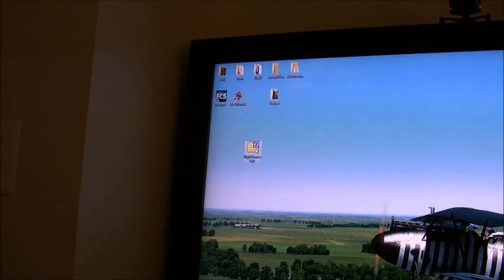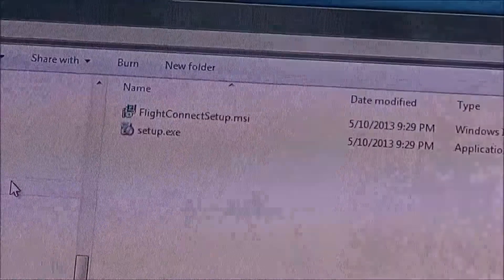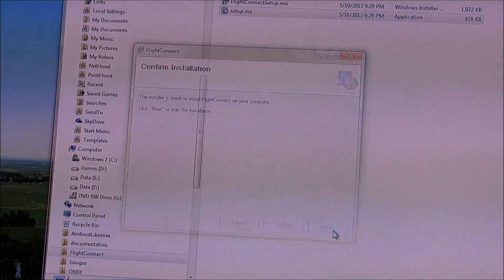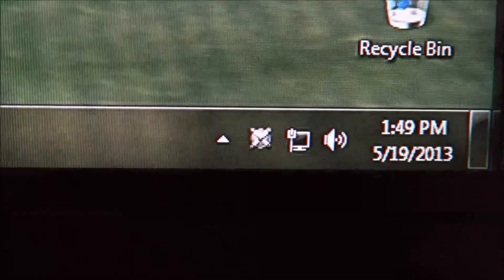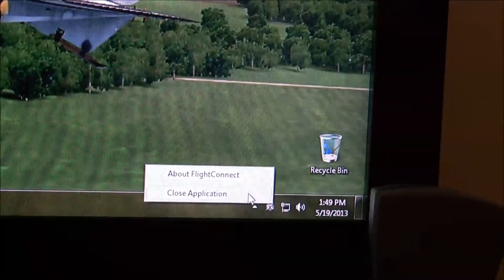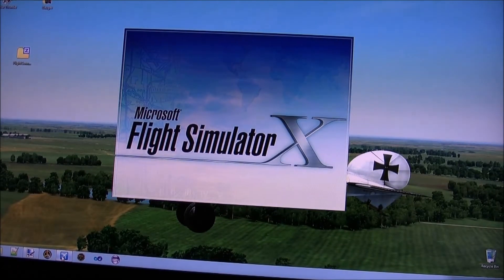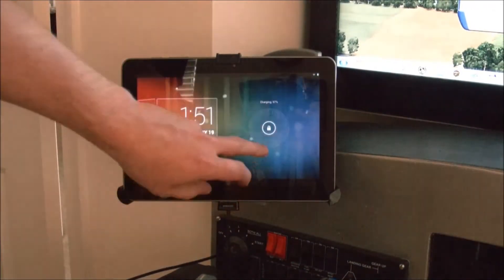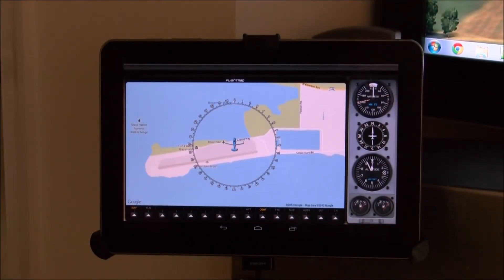Installing and Using FlightConnect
This is a quick tutorial on how to install and use the FlightConnect server component of FlightMap. FlightConnect is an interface for Flight Simulator X that provides client software with navigation and instrumentation information in real time over UDP. More information on FlightConnect is available at: